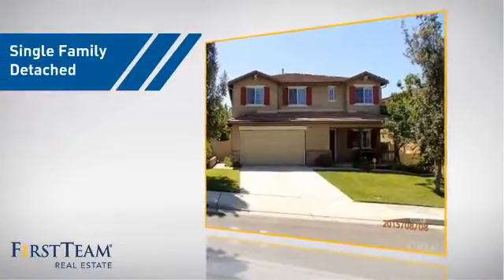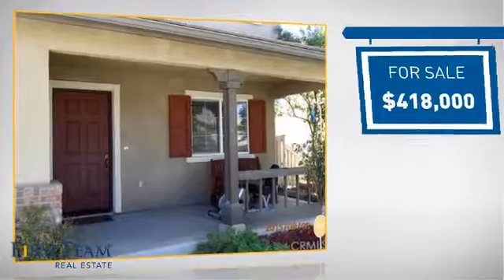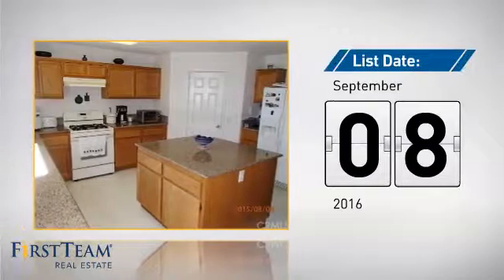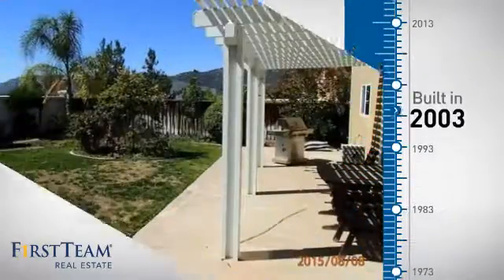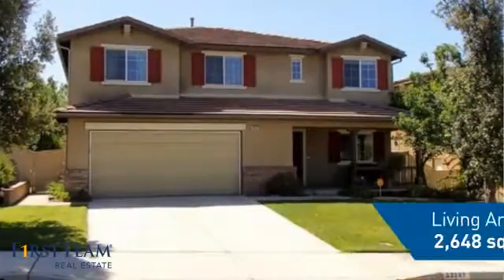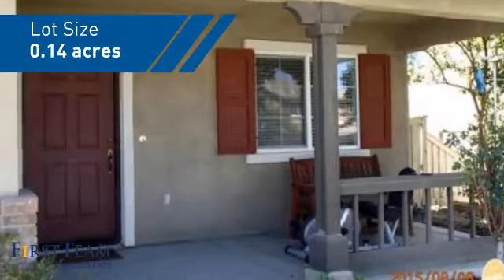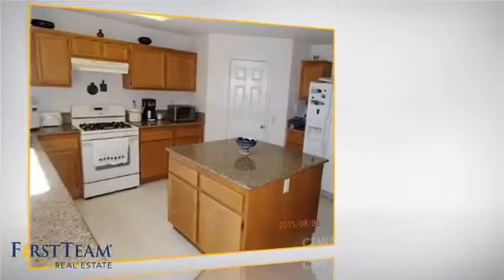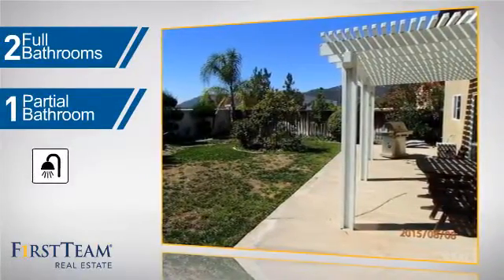32587 Via Perales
HOT BUY!! Back on the market! Come see this beautiful move-in ready home in the wonderful community of Redhawk. Located within walking distance of Great Oak High School and award winning sports park. Close to public golf courses, fine dining, shopping and freeway access. This spacious home features an inviting front porch, 4 bedrooms, 2.5 baths, indoor laundry room and a huge upstairs loft that is ideal for a second family room or kids playroom.